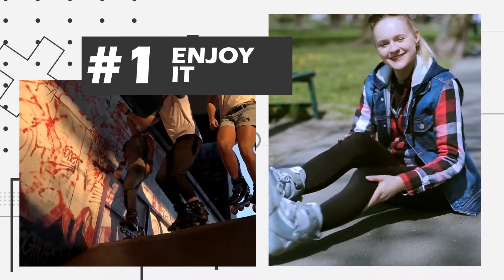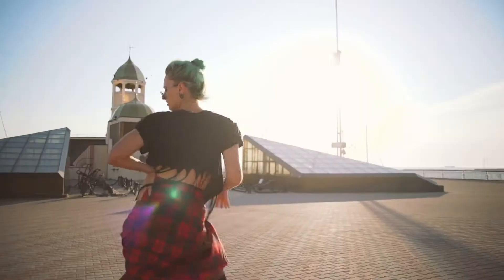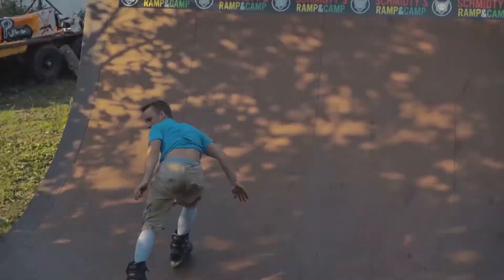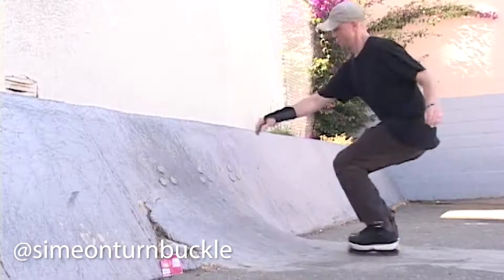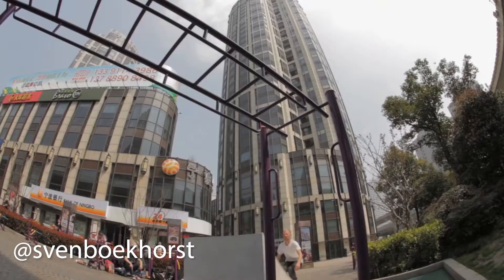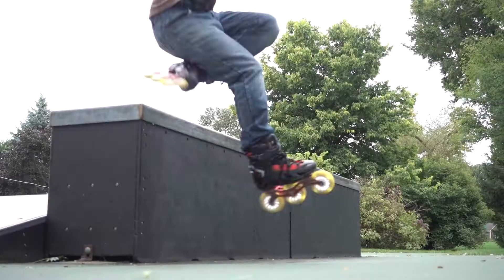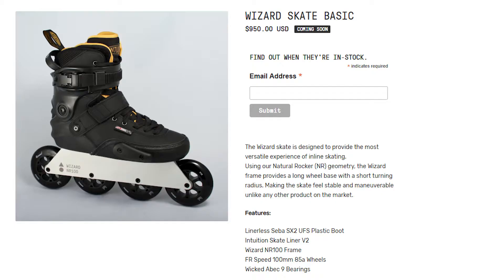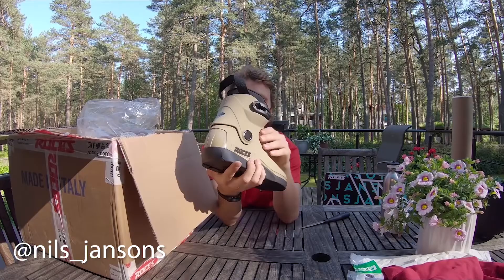10 Tips for New Aggressive Skaters (maybe some for old ones too)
Lately, I've had some people ask me for beginner tips which has got me thinking, what do I wish I knew when I was learning how to skate. So I made a list. Disclaimer, this is advice for younger me and may not necessarily apply to you or you may just think differently and that's fine. Take what you will and don't what you don't.